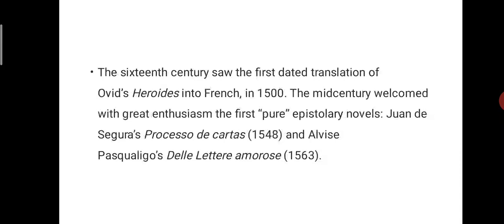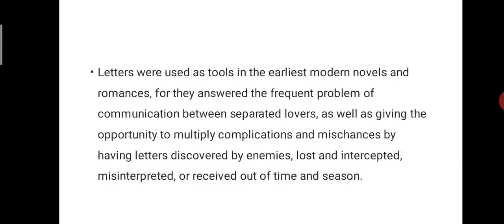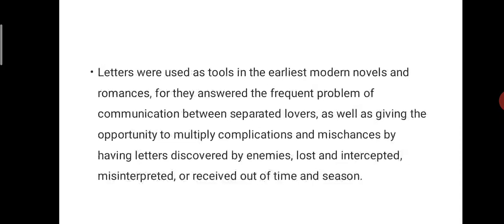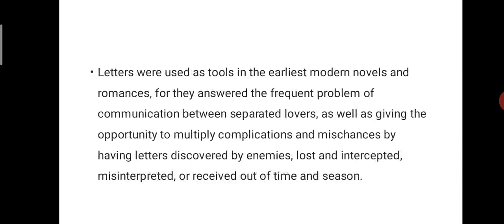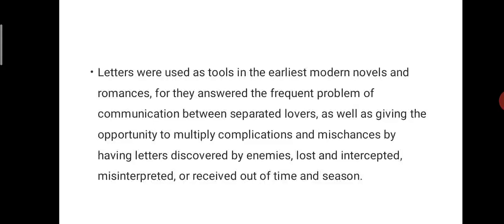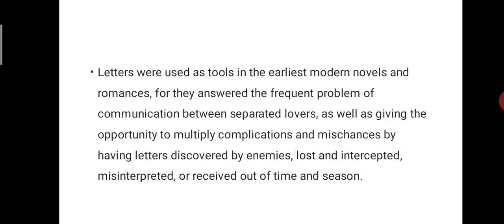B A III English Novel Paper. XV Sem VI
General topic Epistolary novel part I